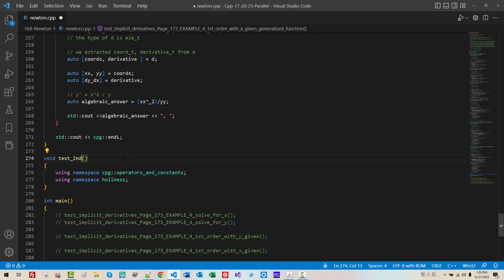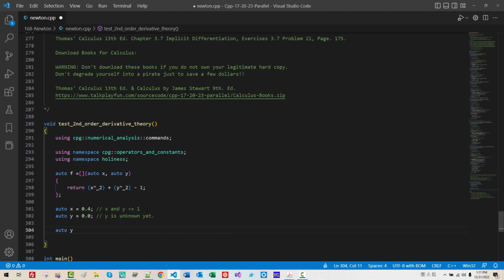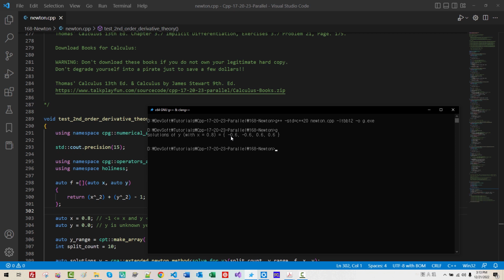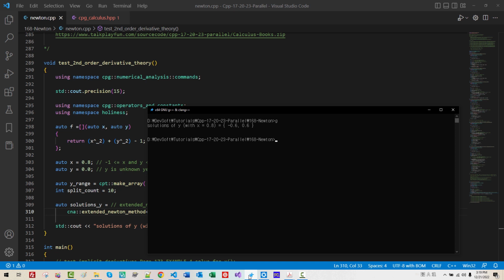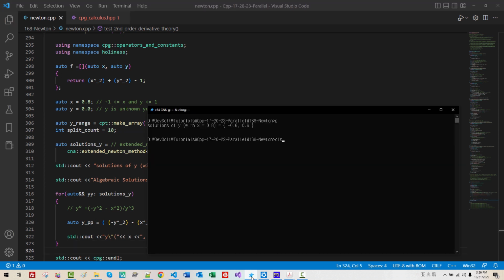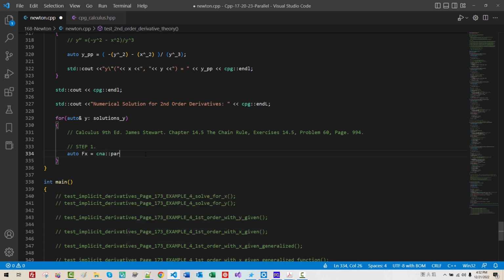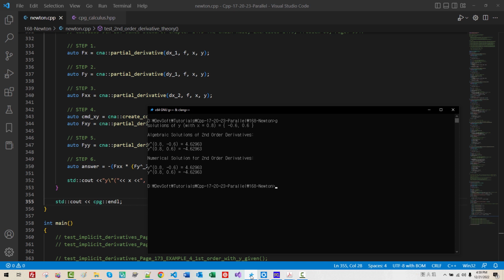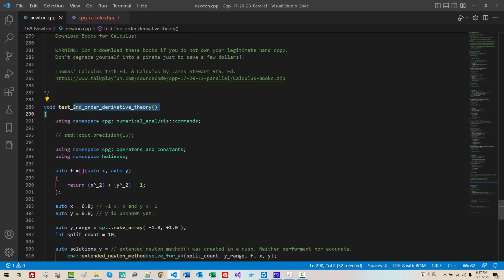168- Implicitly Defined Functions - Derivatives of Higher Order 4 - Second Order Derivatives 1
Download Books for Calculus:

 WARNING: Do NOT download these pdf books if you do not own your legitimate hard copy.
 Don't degrade yourself into a pirate just to save a few dollars!!

 Thomas' Calculus 13th Ed. & Calculus by James Stewart 9th. Ed.